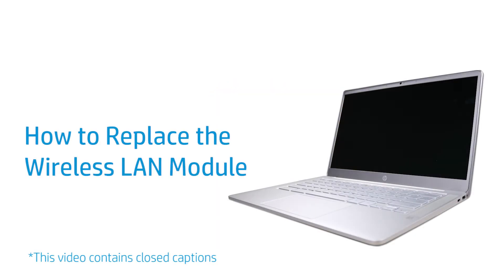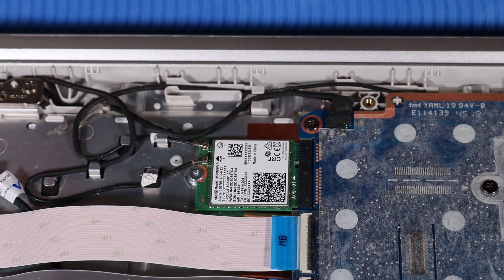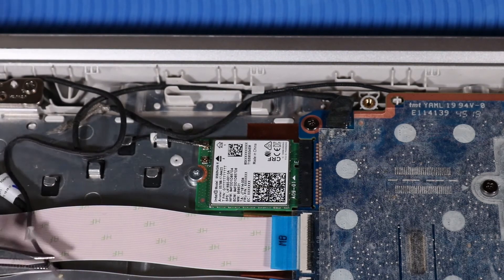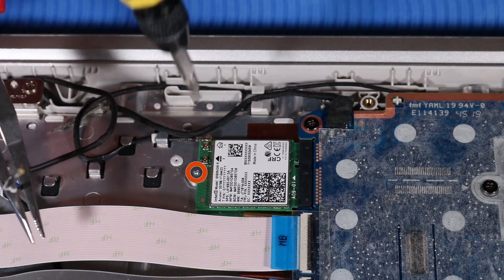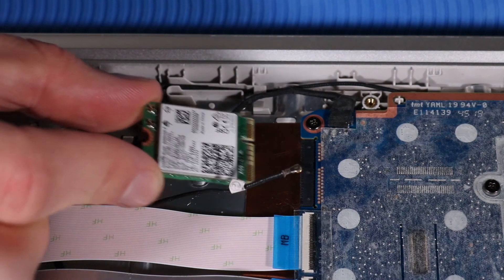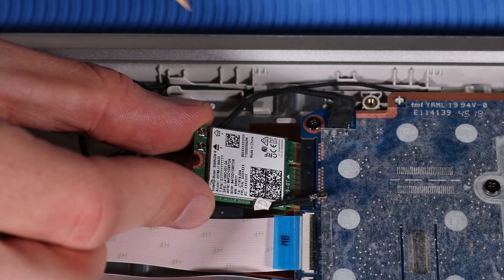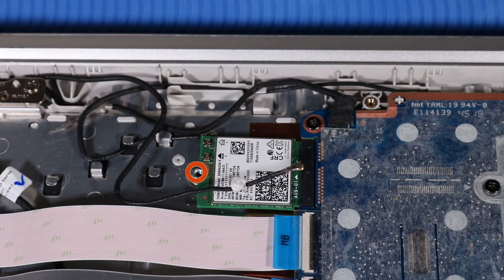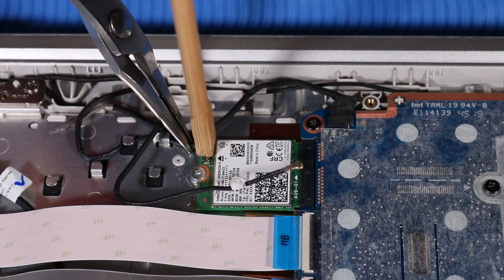Replace the Wireless LAN Module | HP Chromebook 14a-na0000 Series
Learn how to remove and replace the wireless LAN module for the HP Chromebook 14a-na0000 series.

Follow these steps to remove and replace the wireless LAN module for the HP Chromebook 14a-na0000 series:
-Before you begin: Remove the base enclosure and disconnect the battery.
- For removal, carefully disconnect the wireless LAN antenna cables from the wireless LAN module by grasping the connectors with a small pair of needle-nose pliers or tweezers.
- Remove the P0 Phillips-head screw that secures the wireless LAN module to the top cover.
- Grasp the wireless LAN module by the edges and pull gently to remove it.
- For replacement, align the notch in the wireless LAN module with the key in the wireless LAN module slot on the system board.
- Gently insert the wireless LAN module into its slot on the system board.
- Replace the P0 Phillips-head screw that secures the wireless LAN module to the top cover.
- Reconnect the wireless LAN antenna cables to the wireless LAN module.